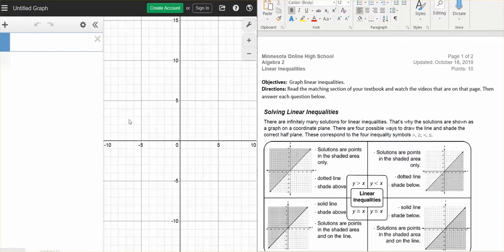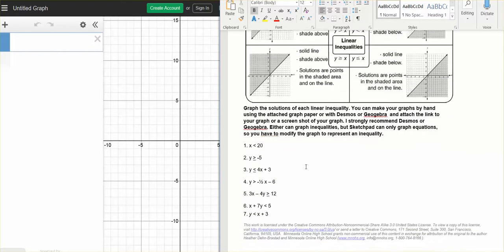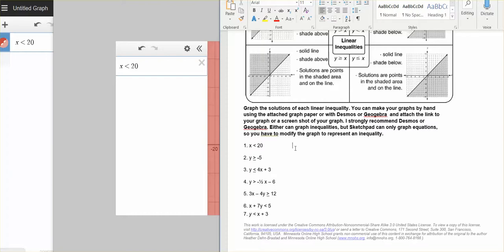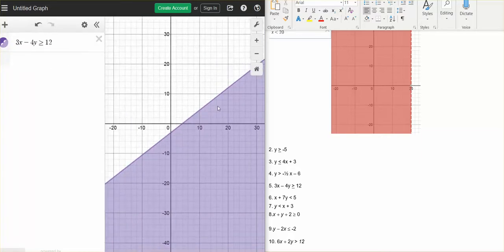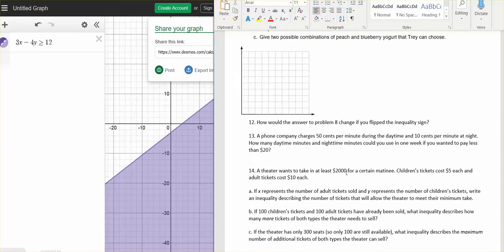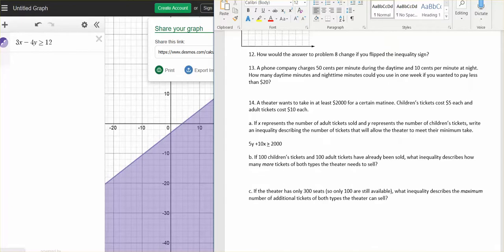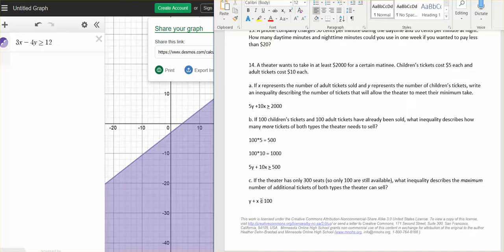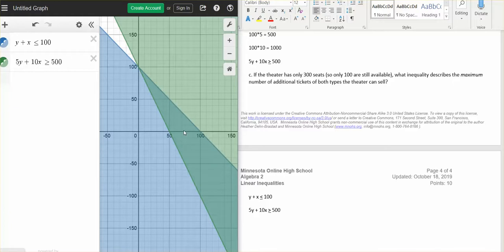Linear Inequalities Video